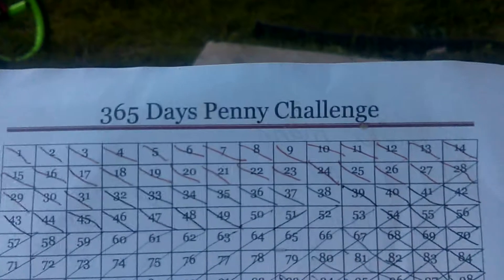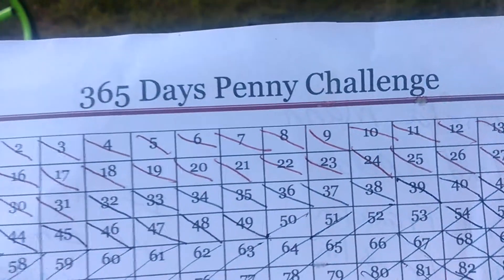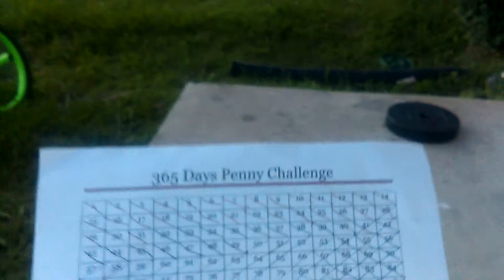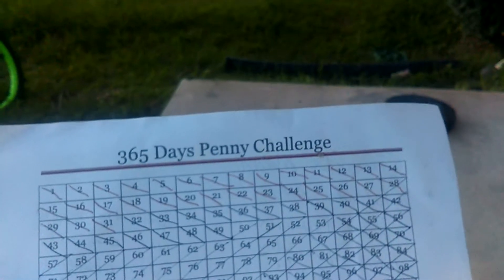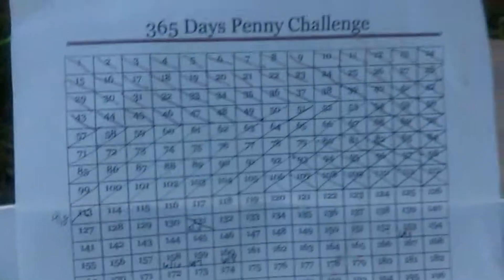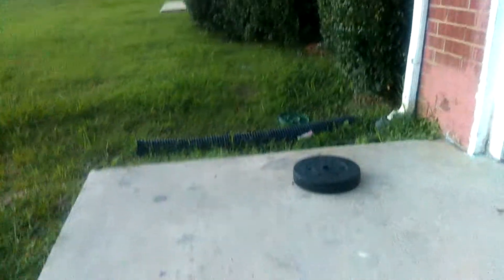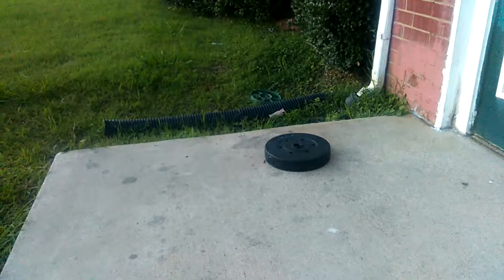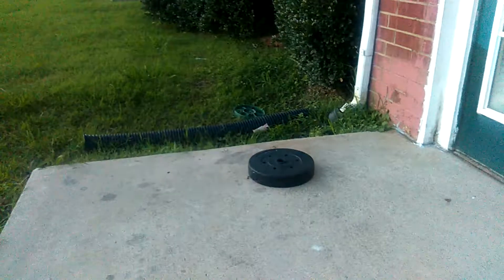365 days Penny Challenge (Update #3)